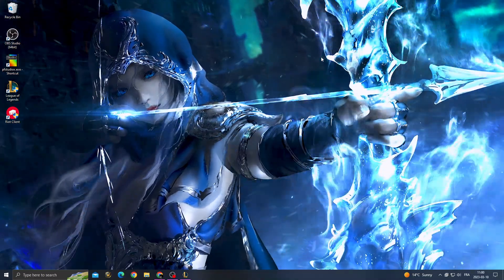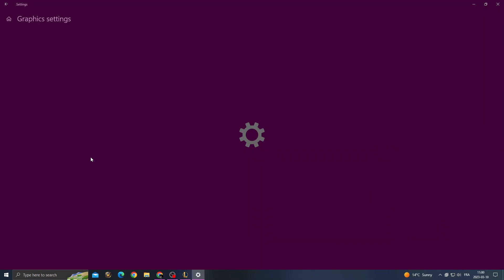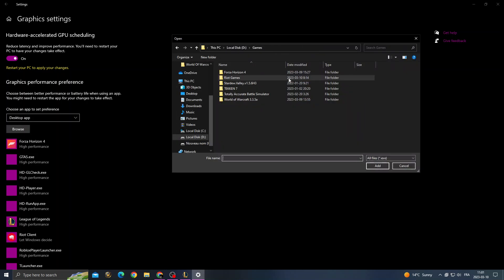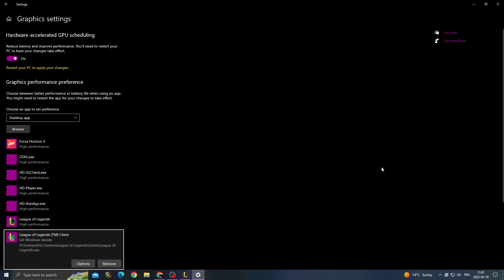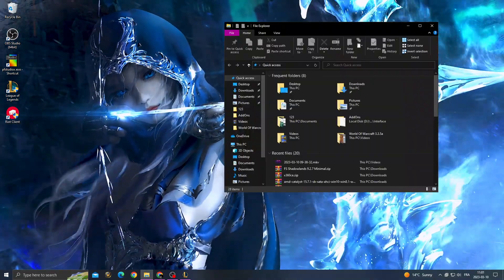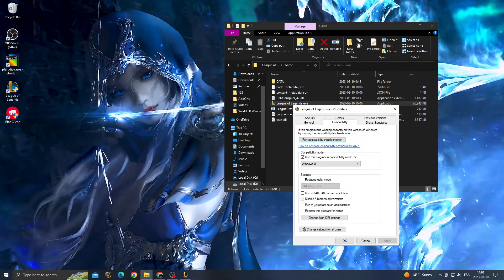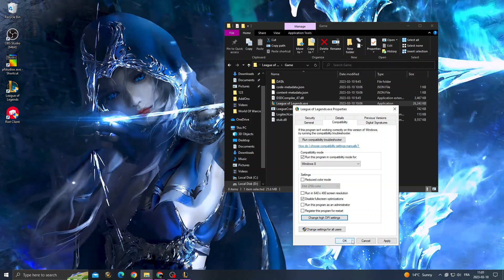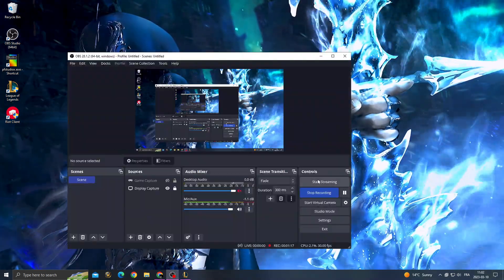League of Legends - How to Fix Crashing/Freezing - TUTORIAL 2025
League of Legends - How to Fix Crashing/Freezing - TUTORIAL 2024

in this video we discuss :